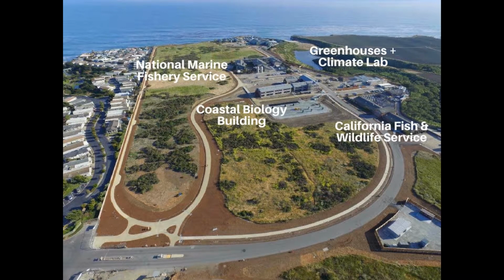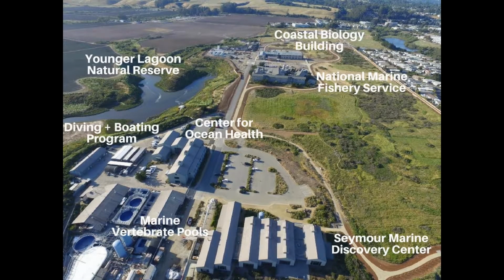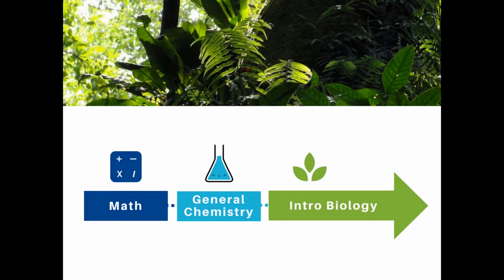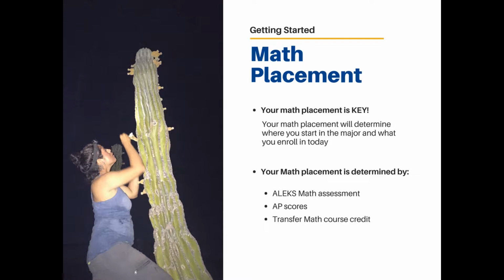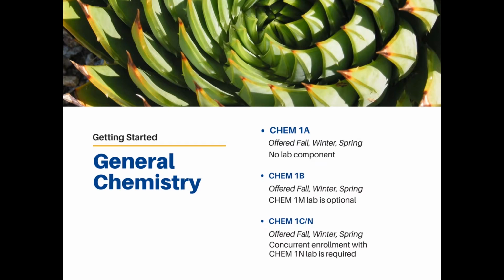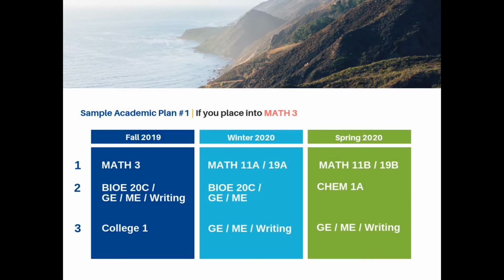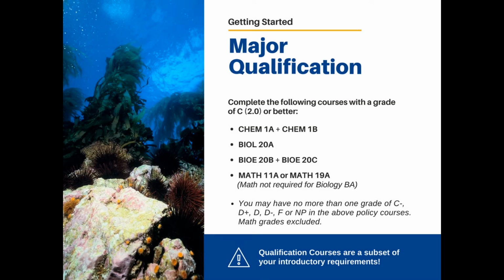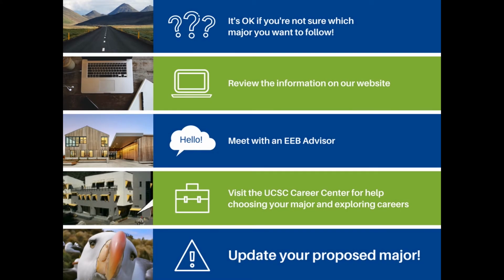EEB Frosh Orientation Webcast 2019